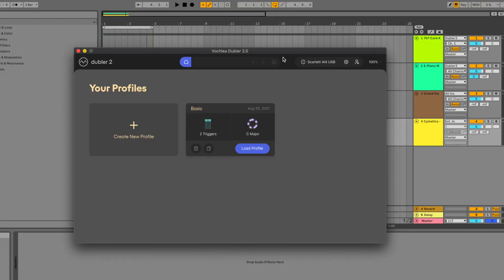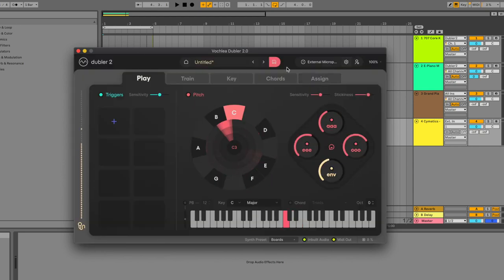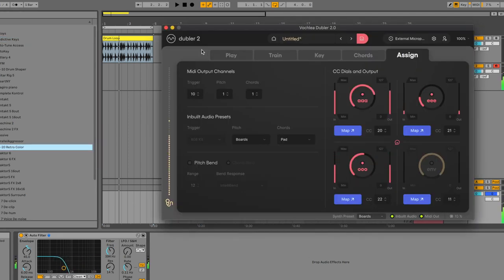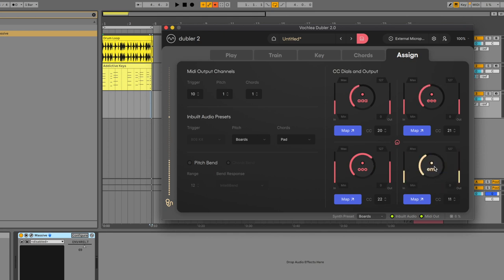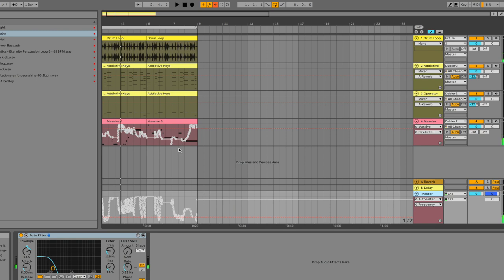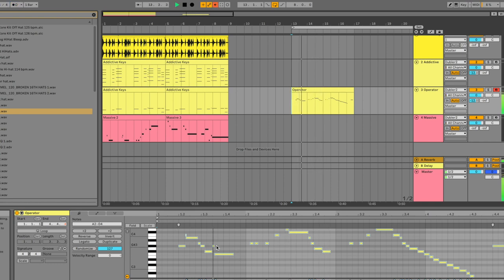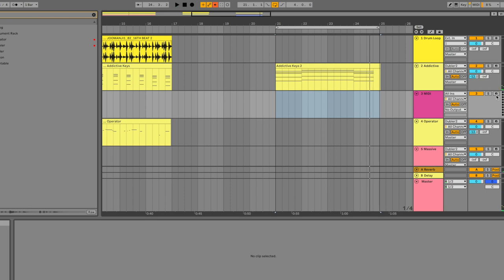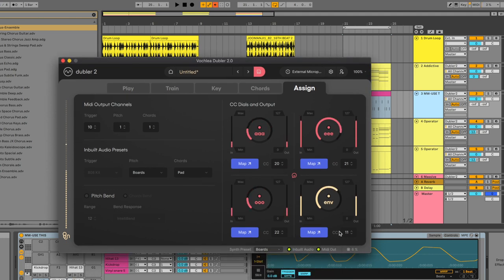3 ways to use Voice to MIDI using DUBLER2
In this video I show you what Dubler2 is, how to use it in Ableton and demo 3 use case scenarios:
1) How to use Dubler2 to create a Voice to MIDI melody &
How to use Dubler2 to create Voice to MIDI chords

2) How to use Dubler2 when you're feeling uninspired, but want to create.
(We do some random singing and making it into a song)

3) Given a Melody sample, how to use Dubler2 to use Voice to MIDI chords to make a chord progression, and voice to MIDI Drums to make a lil beat over it.

TIMESTAMPS

0:26 vochlea i card
1:03 quick setup
3:00 don't click x
3:43 setting midi up in ableton
4:28 pitches snapping to certain key
5:07 assigning vowels or envelope to parameters in ableton
5:35 workflow 1: recording chords and melody with vochela dubler
10:42 Making a song from random singing / voice notes
12:26 using dubler to arrange an audio sample
14:06 quick demo of doing a drum beat